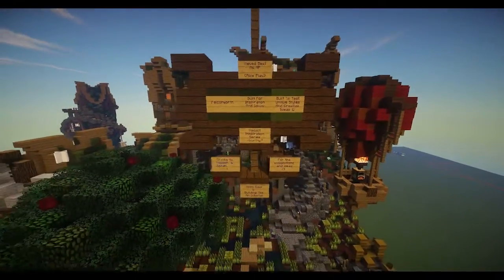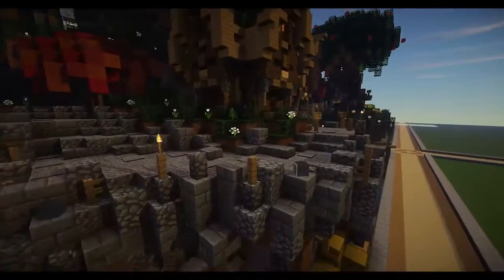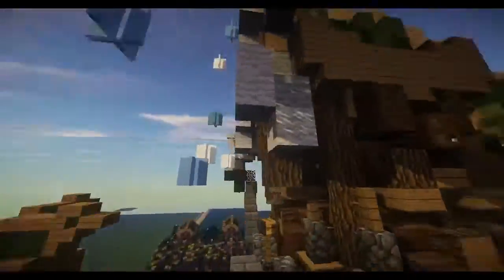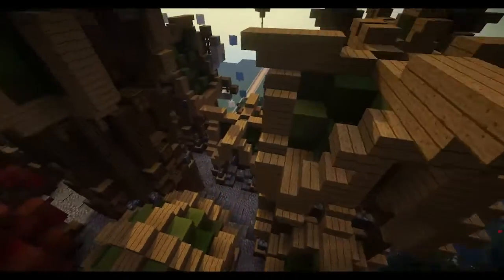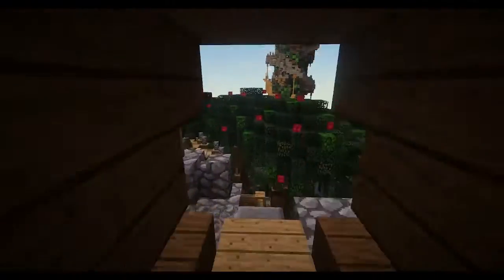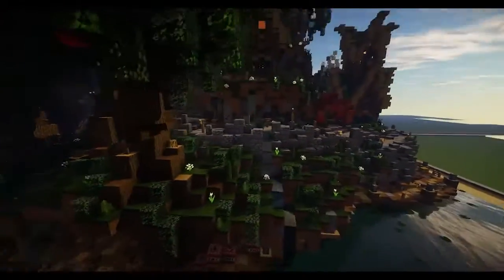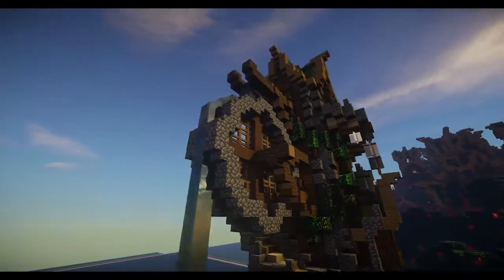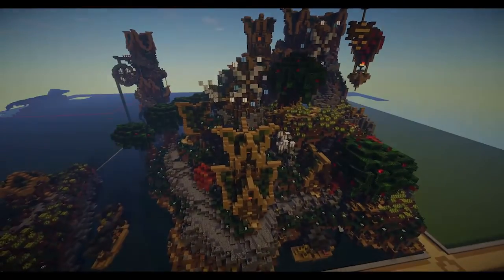Minecraft Tour: WoodPunk Plot 1 Ep 21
Minecraft Tour Woodpunk Plot 1 Ep 21 :D

Hope you guys enjoy the Minecraft Tour more to come soon
-Alpha :D

Builders: _Kalipo_

Music in order :
Was given rights to the music by creator Brexain

Server ip: us.shotbow.com then look for the vadact creative wall and click on the villager

if u want to send me a msg on there on what u want to see
or what u want me to build

Texturpack: fathful